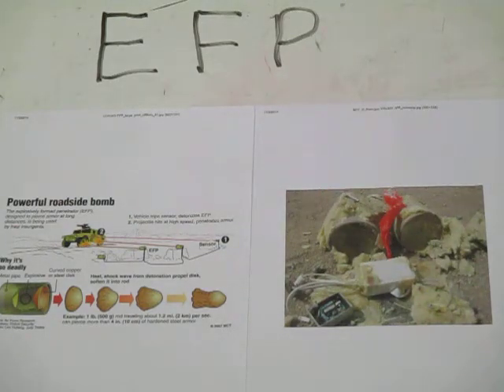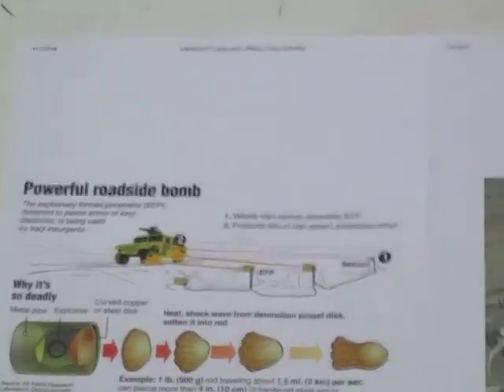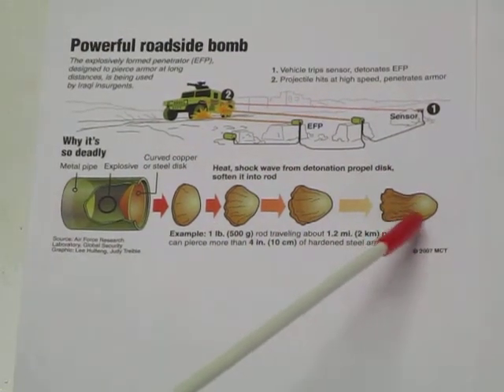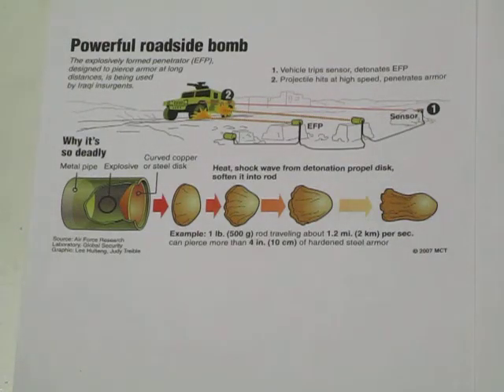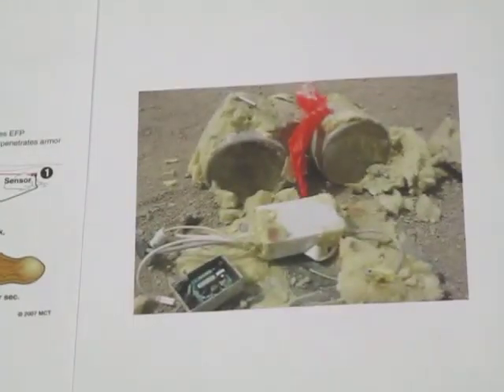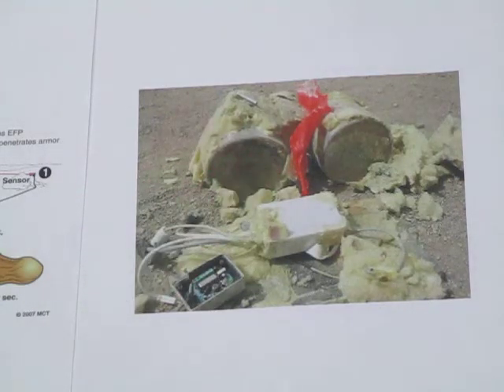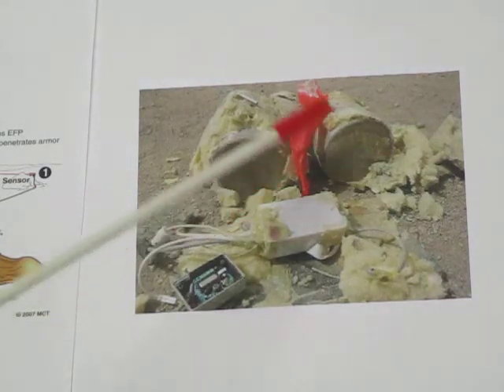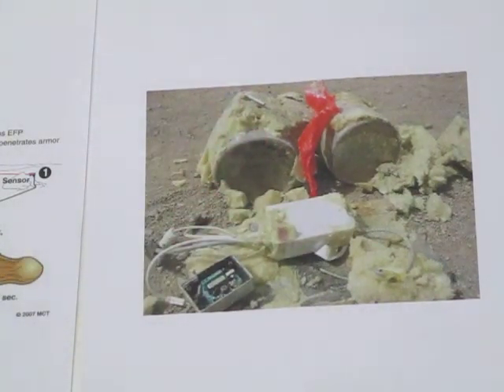Iraq War Insurgent EFP IED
DO NOT BUILD ONE AT HOME! YOU ARE THEN VIOLATING NUMEROUS LAWS AND WILL GO TO JAIL FOR A VERY LONG TIME!!!
EFPs were a game changer but they didn't appear out of no where. It is based on the same principles as Shaped Charges and High Explosive Anti Tank HEAT warheads. The US M-21and the British made an off route mine during the Cold War that are essentially EFPs.